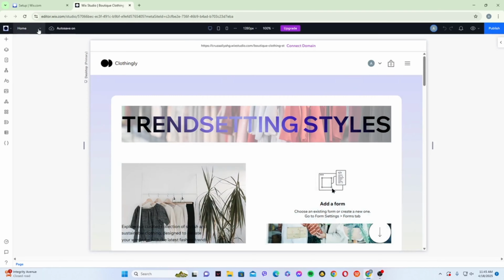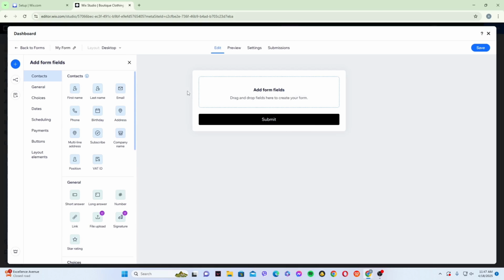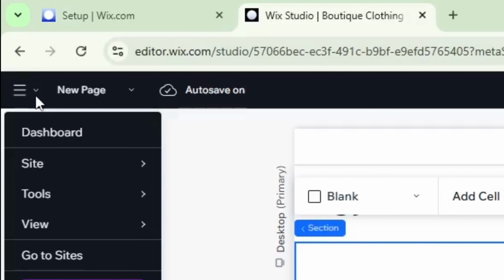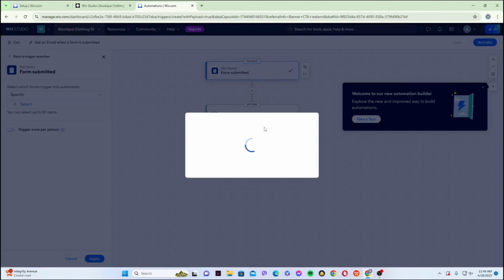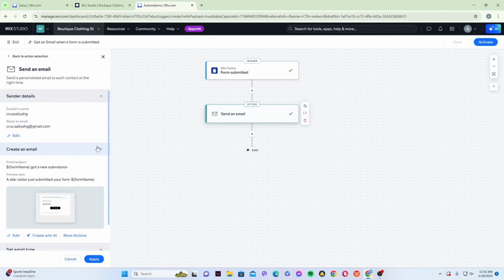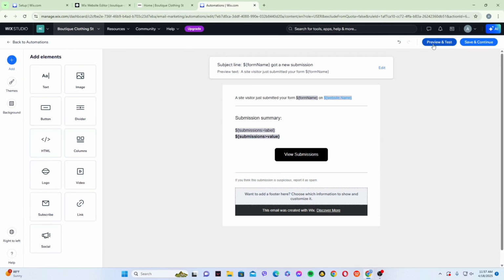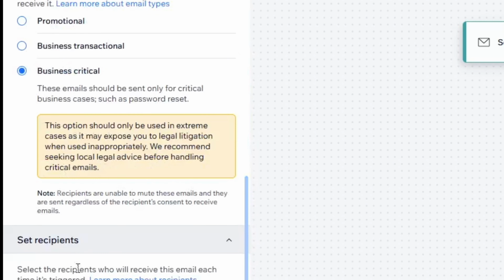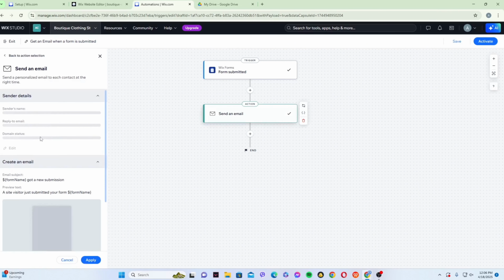How to Build a Lead Magnet on Wix 2025 (QUICK GUIDE)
Want to grow your email list using Wix? In this step-by-step tutorial, you'll learn how to build a high-converting lead magnet on your Wix website. Whether you’re offering a free ebook, checklist, or exclusive content, this guide will show you how to design the form, connect it to your email list, and deliver your lead magnet automatically.

You’ll learn:

How to create a lead capture form on Wix
How to link your form to an email marketing tool
How to automate lead magnet delivery (PDF, guide, etc.)

Perfect for bloggers, coaches, and small business owners using Wix in 2025.